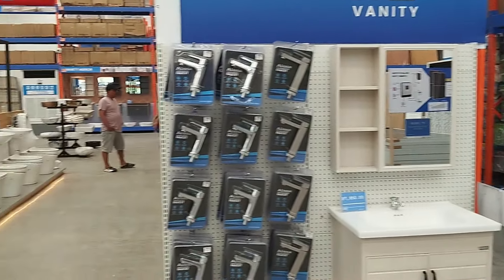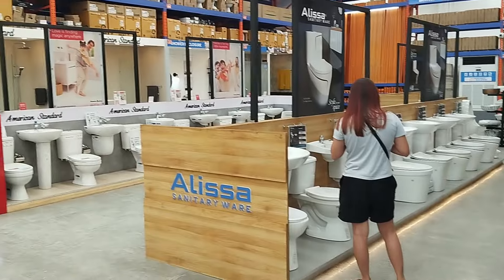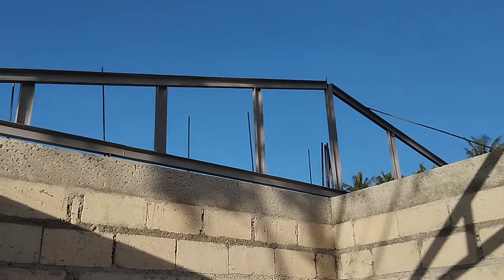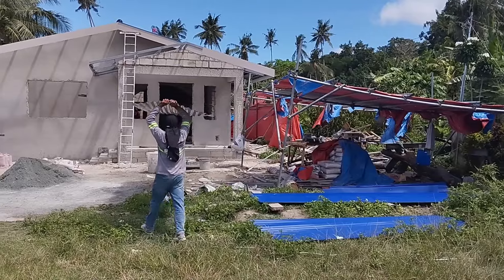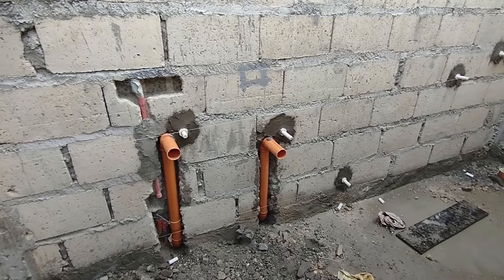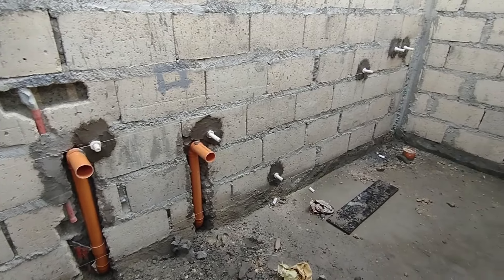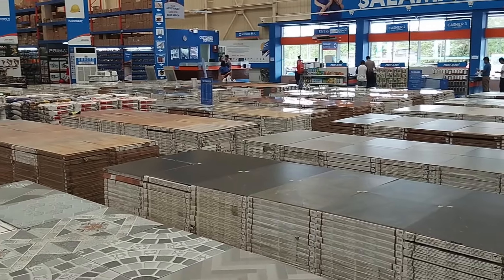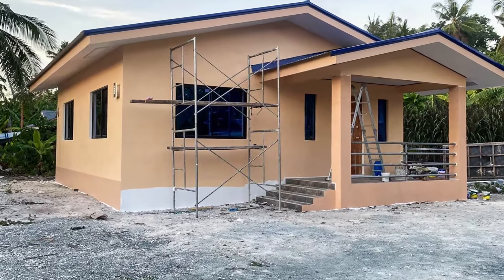Cost of Building Material for a House in the Philippines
In this video, I break down the detailed costs of building materials for our house on Bohol Island, Philippines. After sitting down with our construction foreman, we figured out how much everything costs—from foundation materials like sand, cement, and hollow blocks, to the roofing, plumbing, electrical, and finishing touches like paint and tiles.

If you're planning to build a house in the Philippines, this video will give you a clear idea of the current material prices, especially in areas like Bohol where prices can be a bit higher.